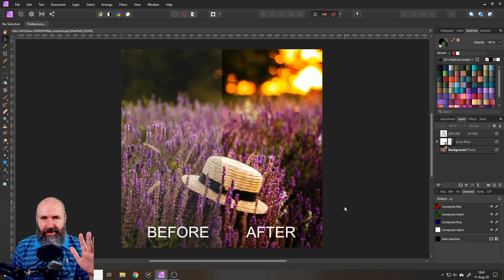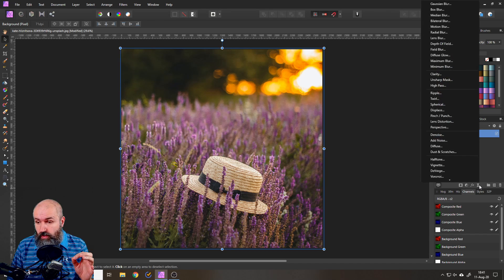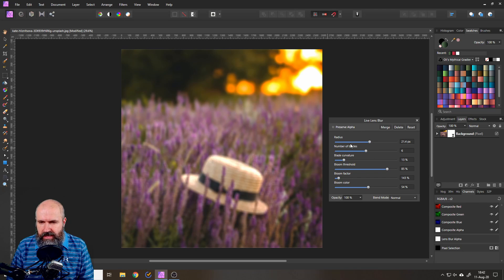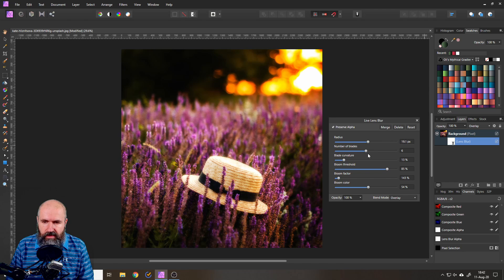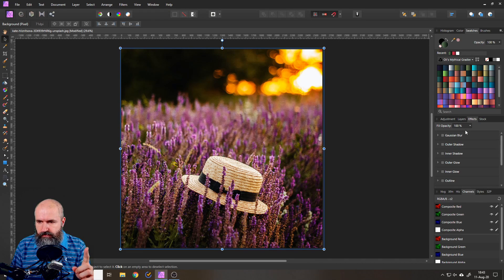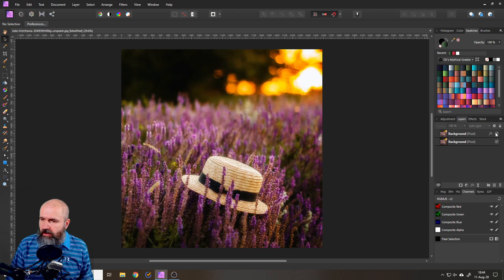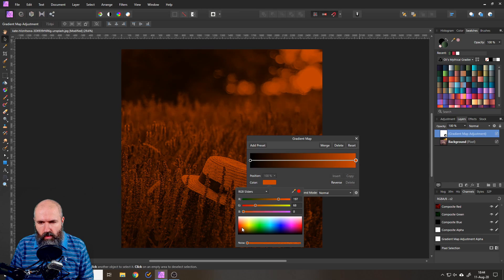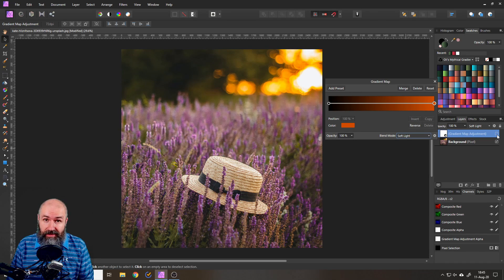3 Tricks for dreamy Pics - Affinity Photo Tutorial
These 3 easy tricks will help you create dreamy Pics. With only one extra layer you can make your pictures look amazing. Add soft glow and warm light. Create a whimsical atmosphere. These easy tricks will give your photos a mystical look that makes them soft and cosy.